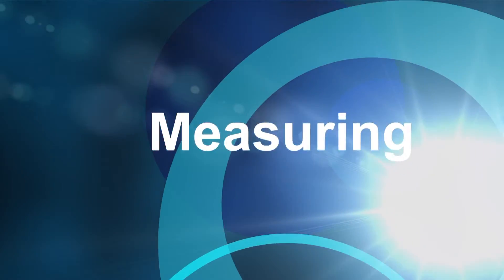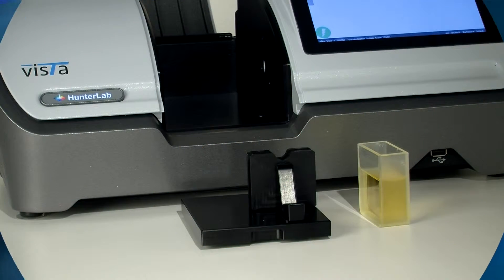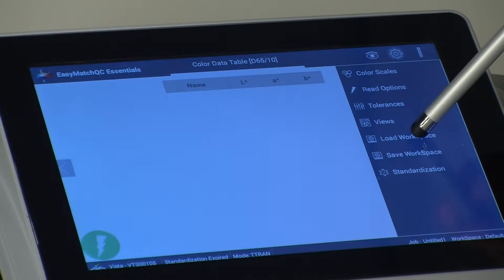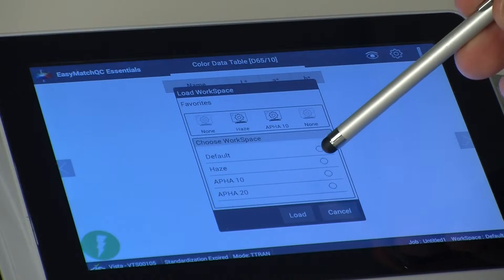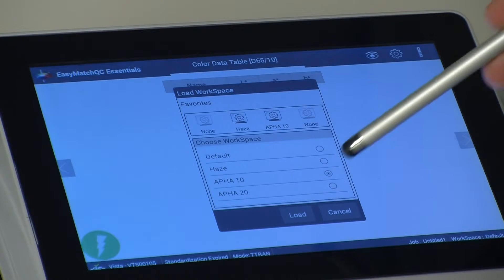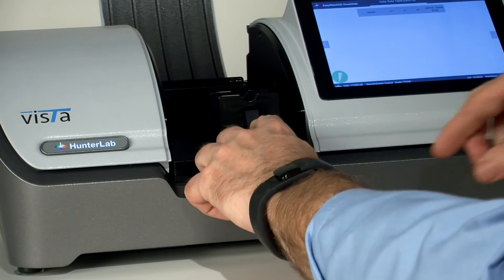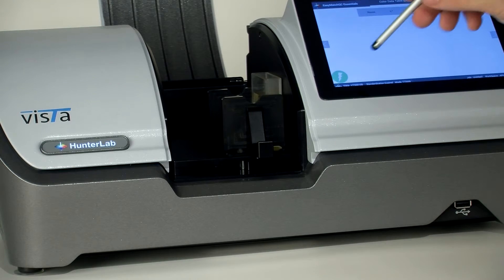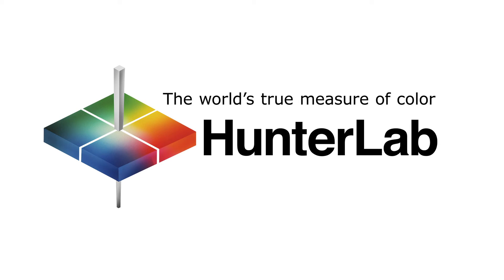Measuring APHA using Vista and large cell holder accessory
A quick demonstration of how to use HunterLab's Vista spectrophotometer and its Large Cell holder base plate accessory to measure APHA in a large volume cell.  For more information about Vista, Vista accessories, and applications,